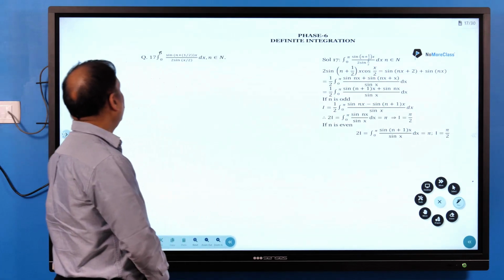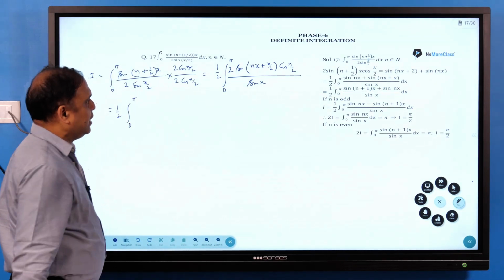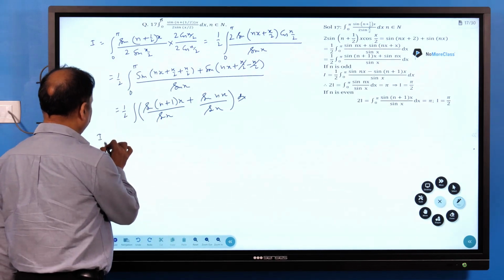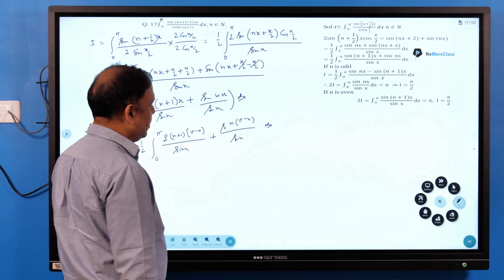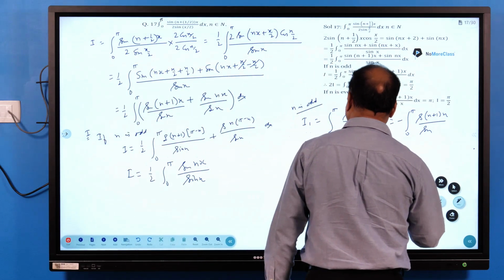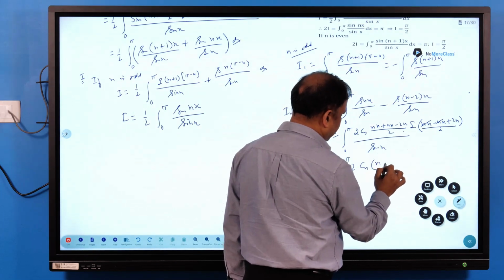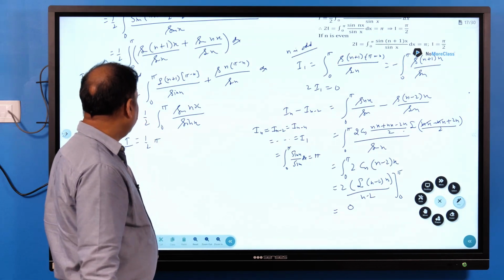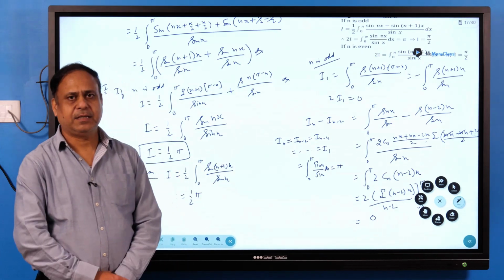Solving Definite Integrals with Variable Limits and Trigonometric Functions |R S Sharma Class12 Math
Welcome to NoMoreClass, the premier educational platform for Class 12 students focused on mastering advanced mathematical concepts aligned with CBSE and ICSE standards. Under the expert guidance of Mr. Radhey Shyam Sharma, this session delves into the challenging topic of definite integration involving variable limits and trigonometric functions. Mastering these techniques is essential for students preparing for competitive exams like IIT JEE and NEET.

Problem Statement:
This session focuses on evaluating the definite integral from 0 to (x) of the function (\frac{\sin((n + \frac{1}{2})x)}{2\sin(x/2)}), where (n) is a natural number. The problem involves applying trigonometric identities and simplification strategies to solve the integral efficiently.

Core Learning Objectives:
Understanding Integration with Variable Limits:

Explore techniques for evaluating definite integrals with variable limits and trigonometric expressions, crucial for applications in advanced calculus and physics. Gain insights into how variable limits affect the evaluation of integrals and the use of symmetrical properties in trigonometric functions.

Application of Trigonometric Identities and Simplification Techniques:

Master the use of trigonometric identities to transform and simplify complex expressions, enhancing problem-solving accuracy and efficiency. Employ strategic simplification methods to break down integrals into manageable forms, facilitating a smoother solution process.

Enhancing Analytical Skills and Problem Solving:

Develop robust analytical skills by decomposing complex mathematical problems into simpler components, fostering logical reasoning and fluency in calculus. Enhance problem-solving capabilities through systematic exploration of integrative solutions, ensuring precision and clarity.

Guidance from R S Sharma:
Benefit from the expert mentorship of Mr. R S Sharma, a distinguished educator renowned for seamlessly connecting theoretical concepts with practical applications. His precise teaching style ensures comprehensive mastery of integration techniques, fostering both academic success and practical insight.

About Mr. R S Sharma:
Mr. Sharma, an IIT Delhi alumnus from the class of 1992, has over 25 years of teaching excellence. Known for transforming complex mathematical theories into accessible concepts, he provides invaluable mentorship. As the author of influential math books, his resources are vital for students preparing for competitive exams like JEE and NEET. His guidance, built on clarity and precision, earns widespread respect and admiration.

Why Choose NoMoreClass:
Located in Bangalore, NoMoreClass merges traditional educational values with innovative learning methodologies. Gain insights from Mr. Sharma, focusing on transformative learning and academic success through comprehensive understanding and practice. Engage with a curriculum covering essential IIT, NEET, and CET exam topics, ensuring thorough preparation and confidence. Experience flexible, interactive classes paired with digital resources designed for continual academic growth. Utilize expertly crafted strategies to maximize competitive exam success, ensuring students are well-prepared and confident.

Embark on an Educational Journey with NoMoreClass:
Join NoMoreClass and embark on an academic journey with Mr. R S Sharma that promises growth and mastery of mathematical concepts. This platform provides essential tools and insights necessary for tackling definite integrals with variable limits, paving the way for success in academic and competitive settings.

Elevate your potential with NoMoreClass by advancing your understanding of integration techniques involving variable limits and trigonometric functions, and boosting problem-solving skills, setting you up for achievements in academics and beyond. Master integration concepts through strategic learning and exceptional mentorship.